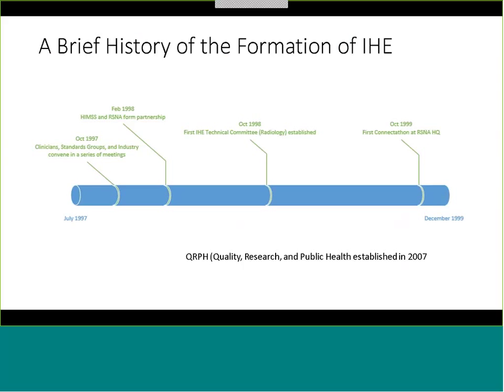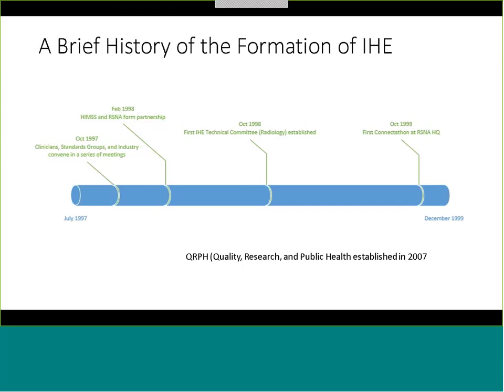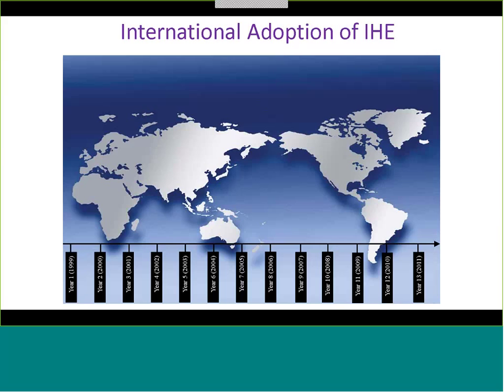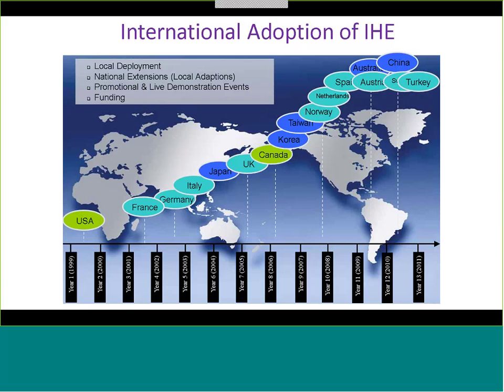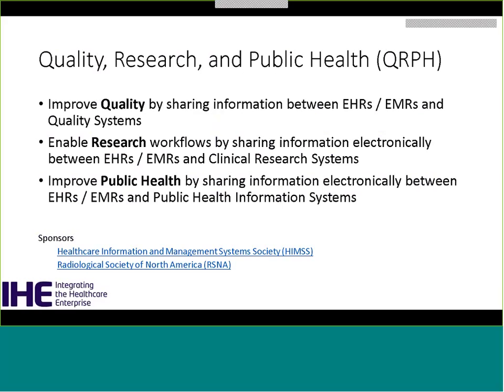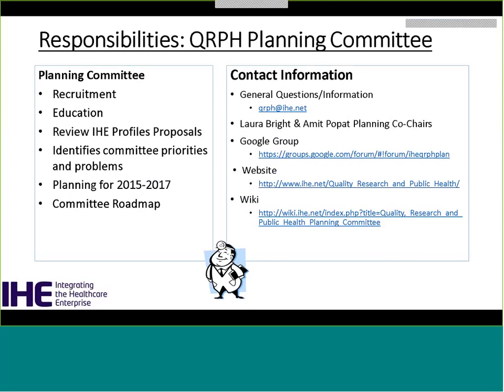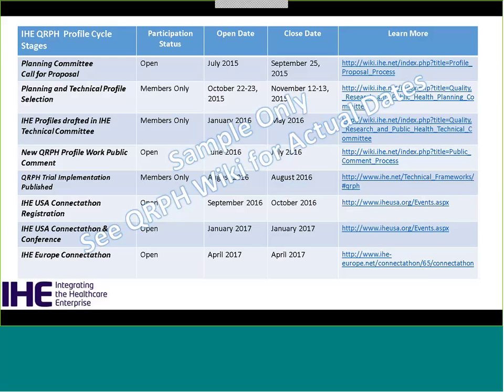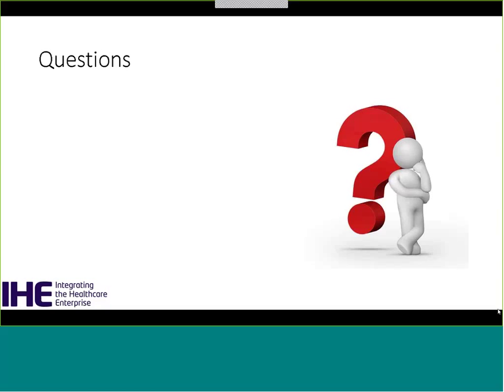QRPH 2016 Overview